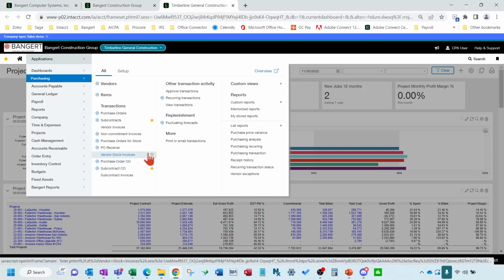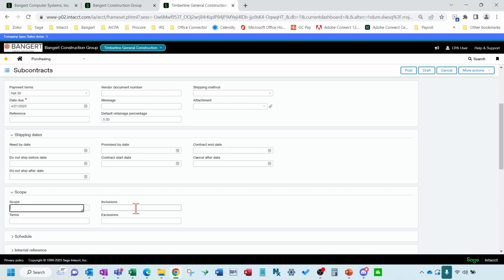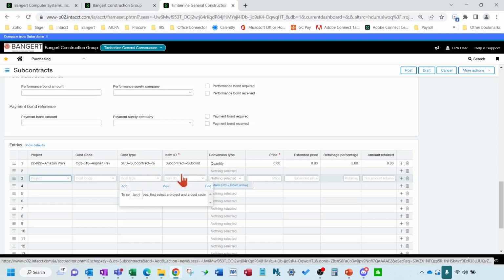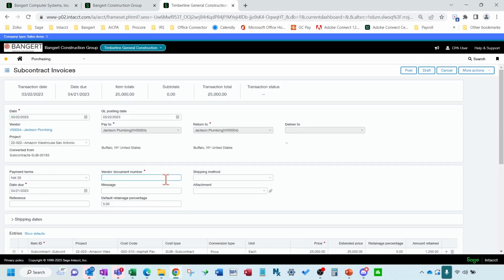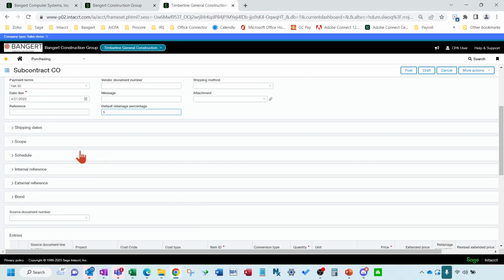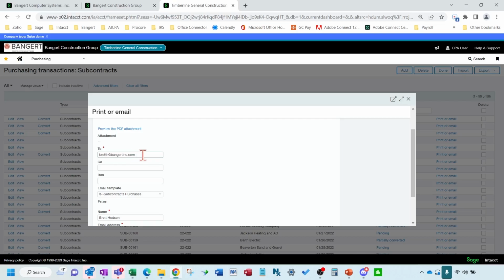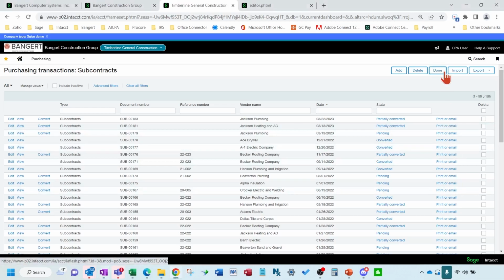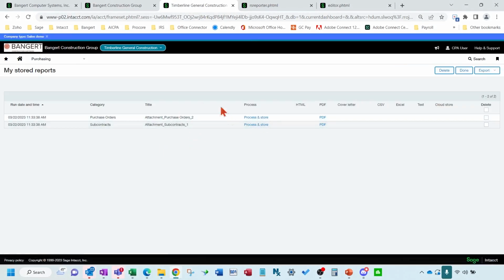Efficiently Managing Subcontractors in Sage Intacct Construction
With Sage Intacct Construction, you can streamline your subcontractor management processes and avoid costly errors. In this video, we'll show you how to use Sage Intacct to manage subcontractors by tracking subcontractor invoices, managing subcontracts, and emailing subcontracts/change orders to subcontractors.

Want a free user instance of Sage Intacct Construction? Learn more about Bangert Enablement for Sage Intacct Construction!